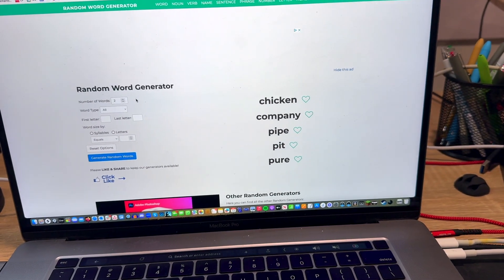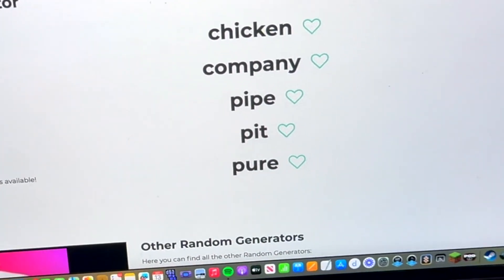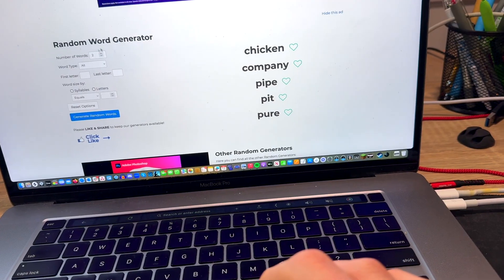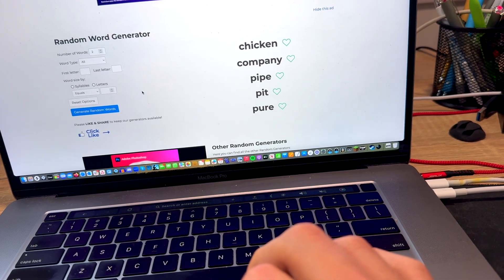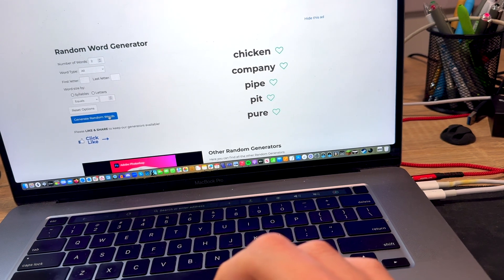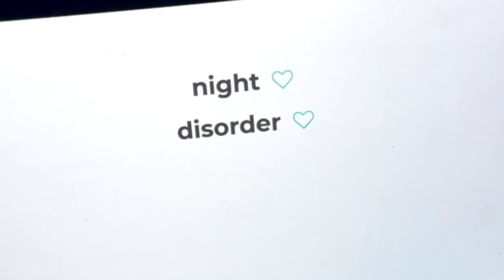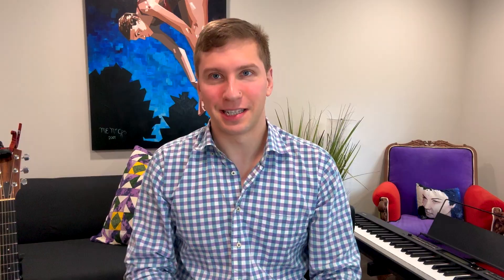I Wrote a Song with Only One Note.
VIDEO CONTENTS:

00:00 - Intro
02:14 - Random Word Generator
02:36 - Topic Brainstorming
03:20 - Verse 1
04:12 - Prechorus
04:48 - Chorus
08:50 - Verse 2
09:28 - Bridge
11:37 - Conclusion
12:01 - Completed Song